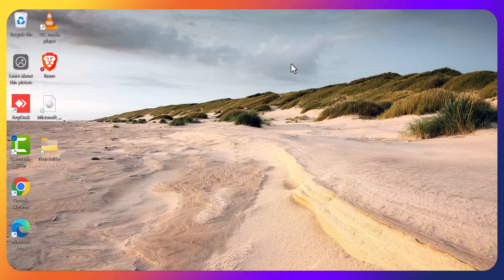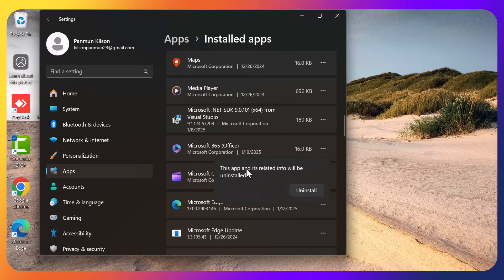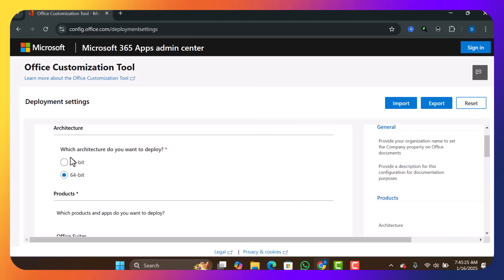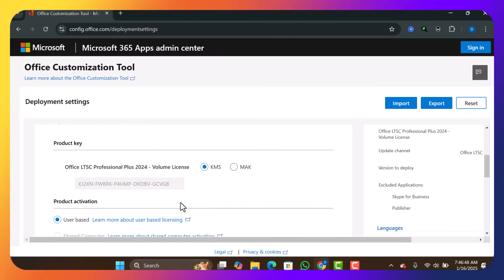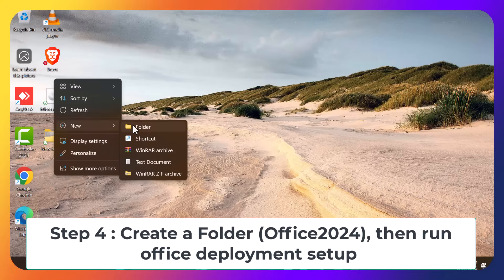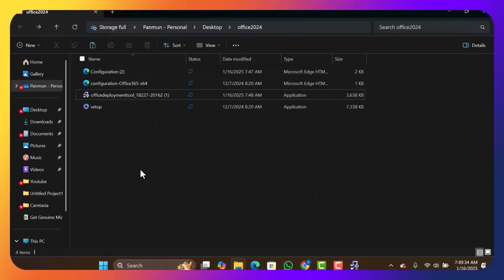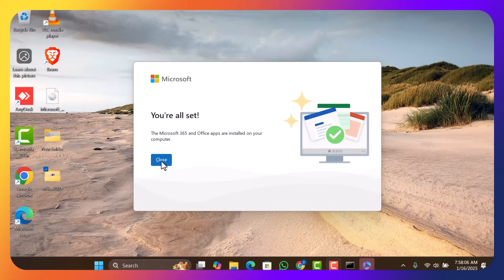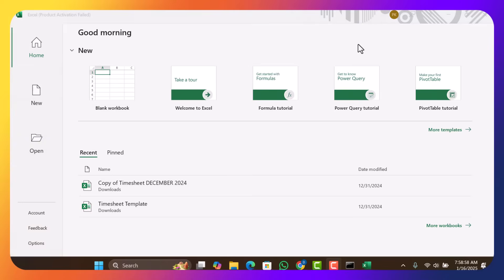Download & Install Microsoft Office 2024 Free Without a Product Key | Ms office 2024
Download and Install Office 2024 From Microsoft for Free | Genuine Version | Office 2024 Activation
CMD code - setup /configure configuration.xml